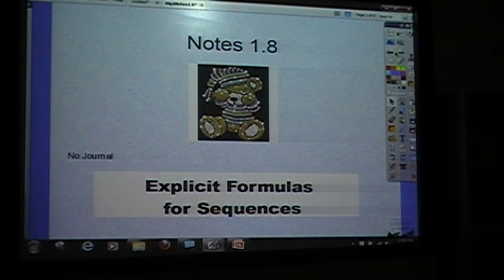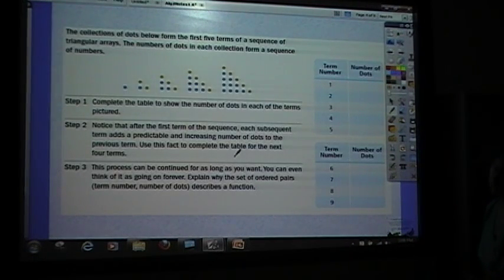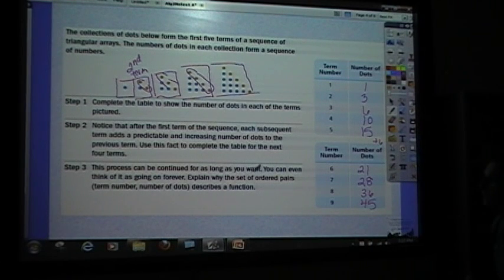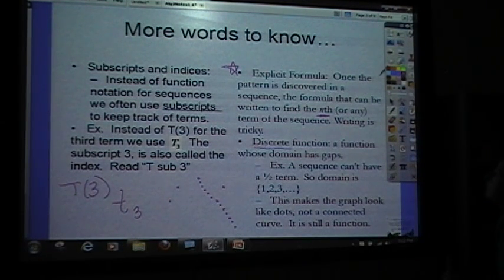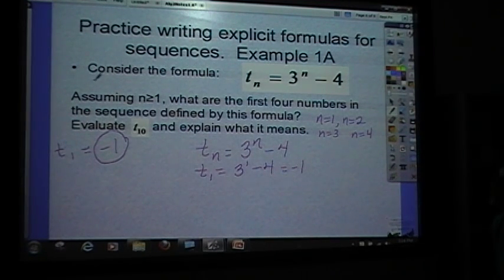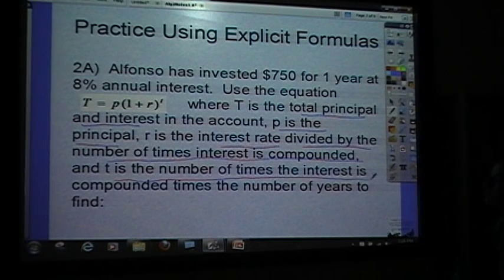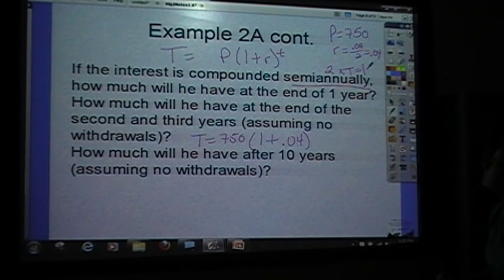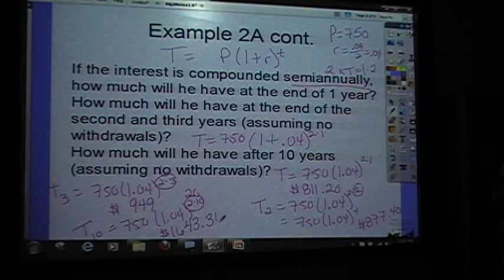Notes 1 8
Explicit Formulas for Sequeces